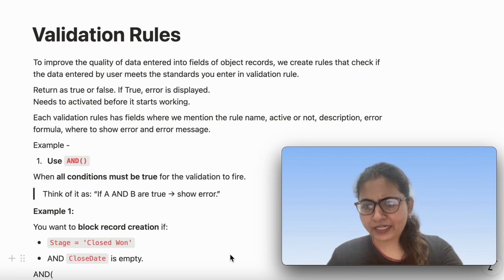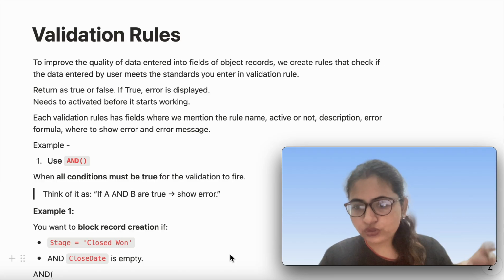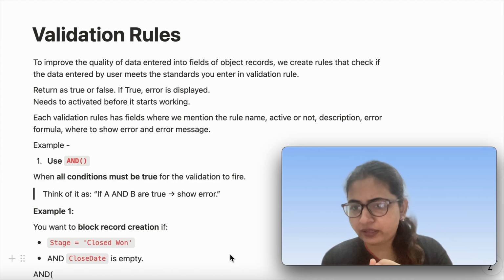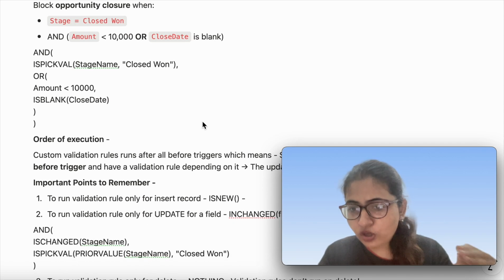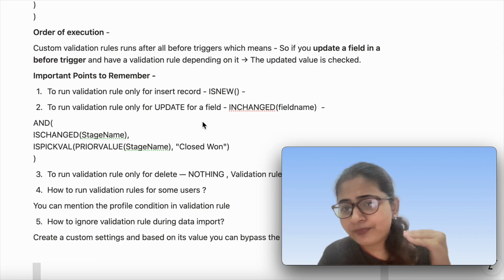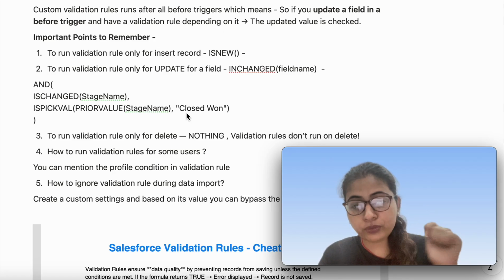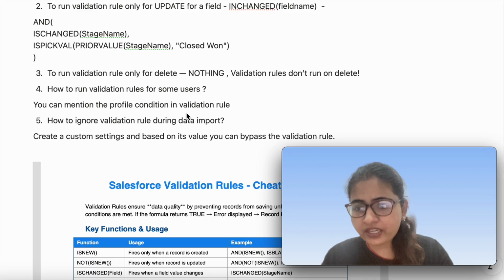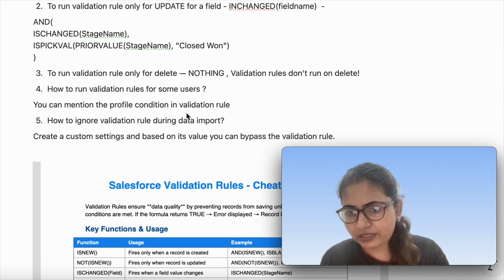Validation rules in salesforce - Last minute revision for Salesforce interviews for Admin